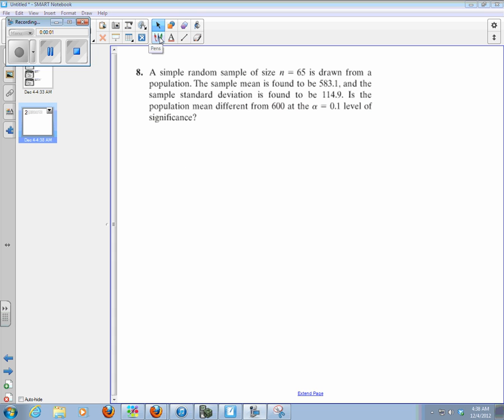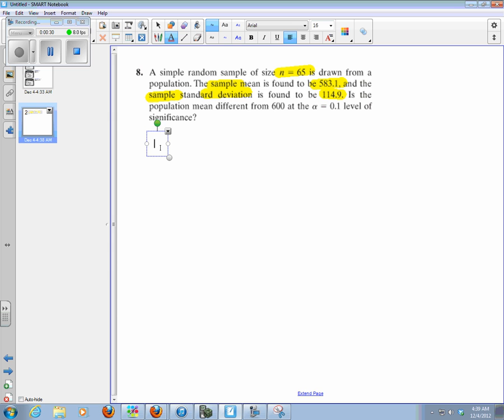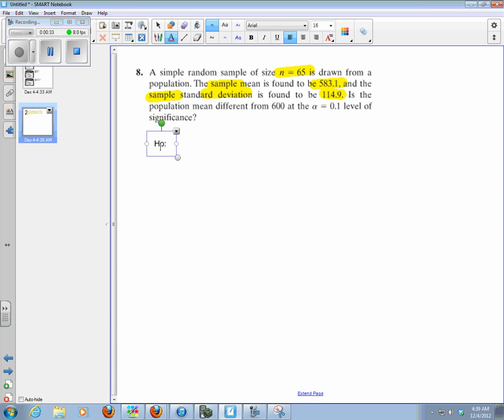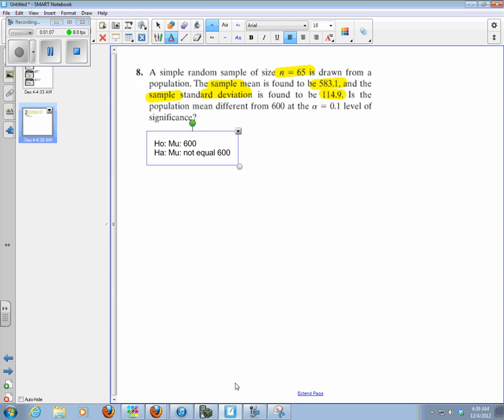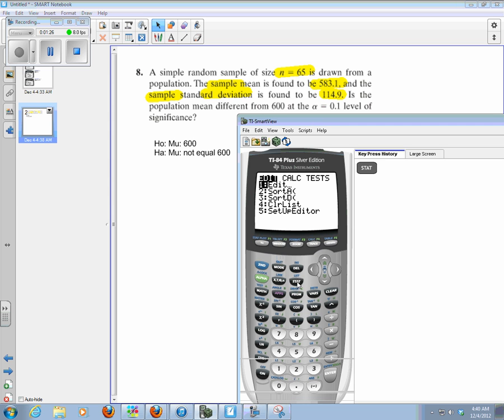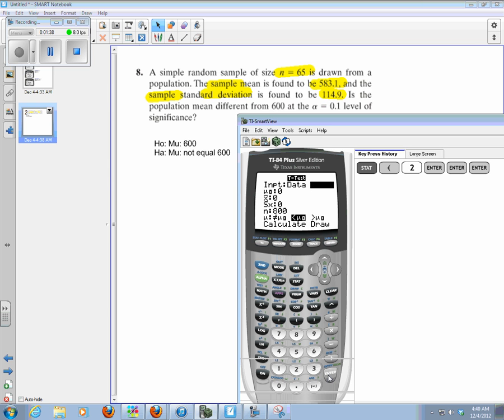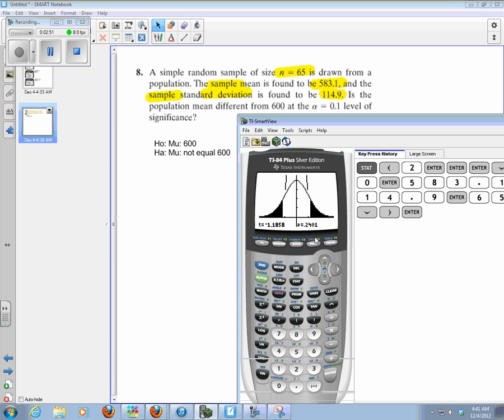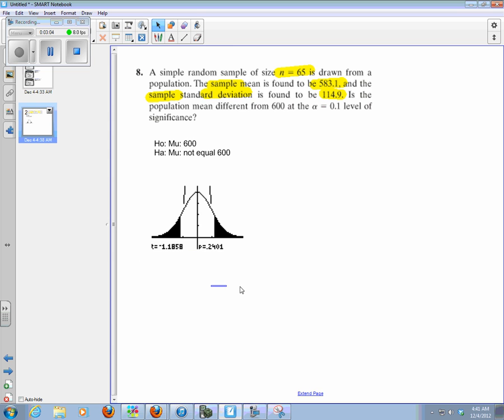Sullivan p502-8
Conducting this test on a TI calculator